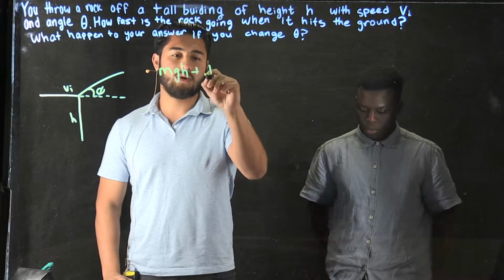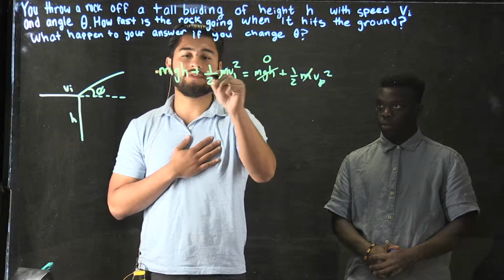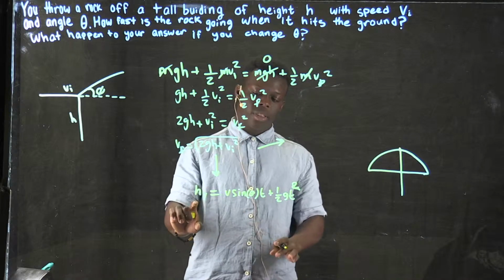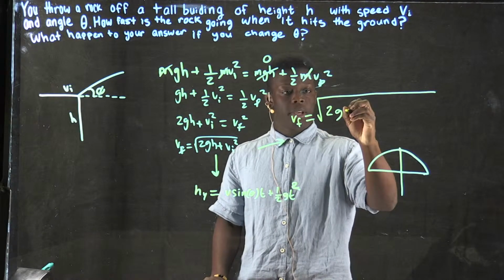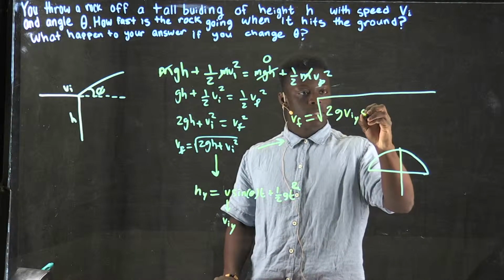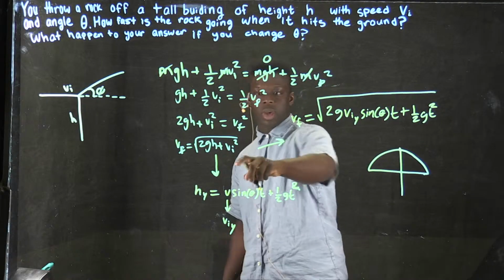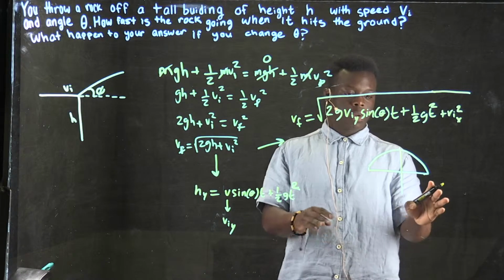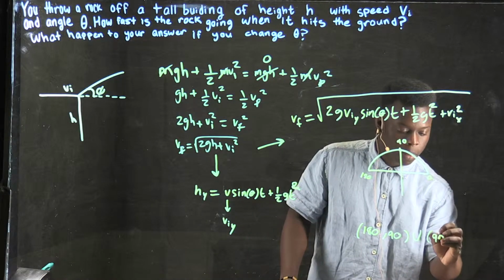Group #110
You throw a rock off a tall building of height h with speed vi and angle θ. How fast is the rock going when it hits the ground? Only use variable (no numbers).  What happens to your answer if you change θ? Explain your reasoning.